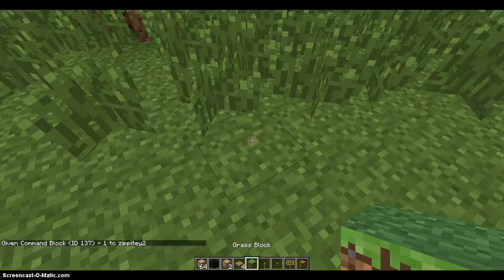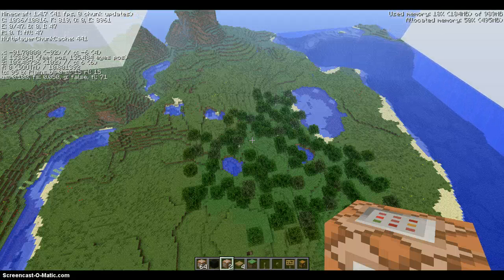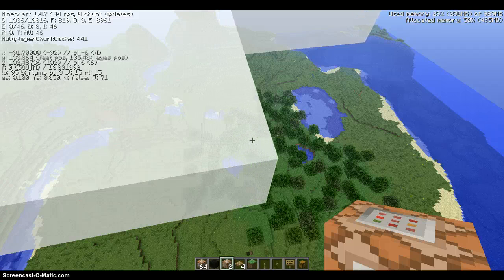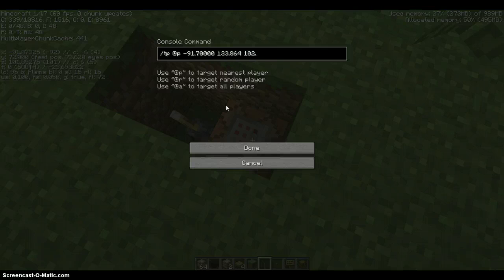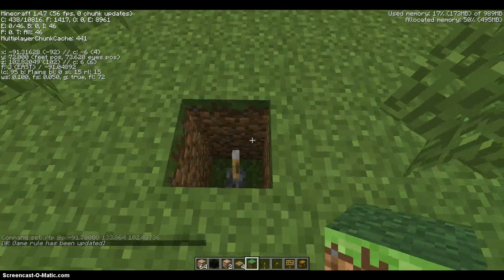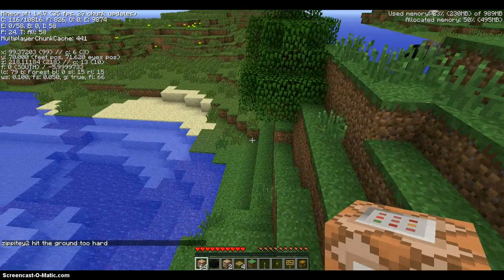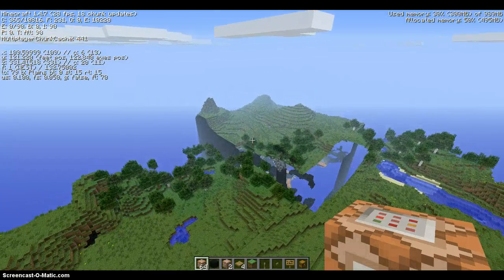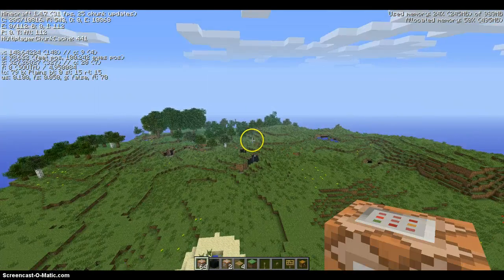How to launch yourself up to death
command blocks launch people